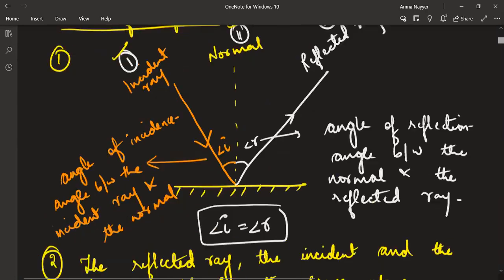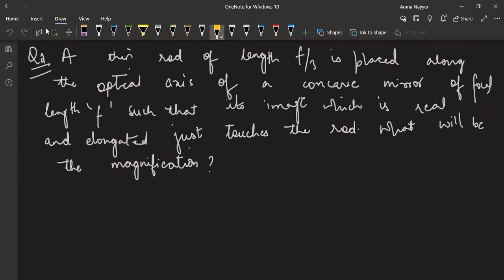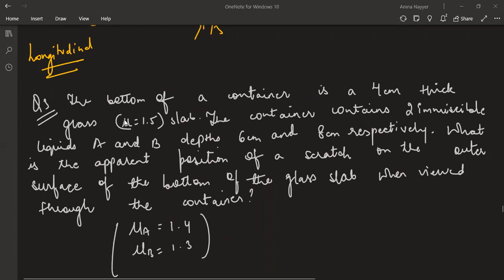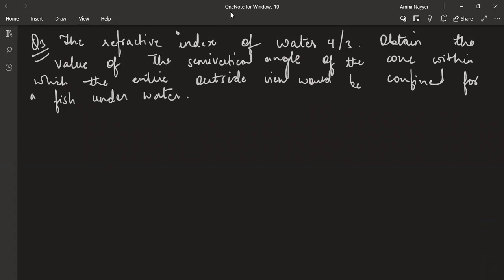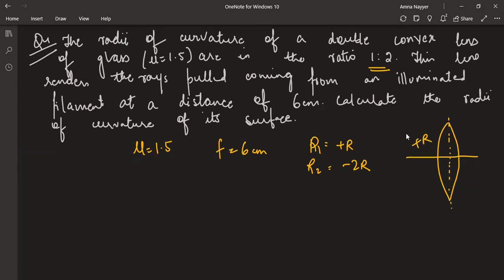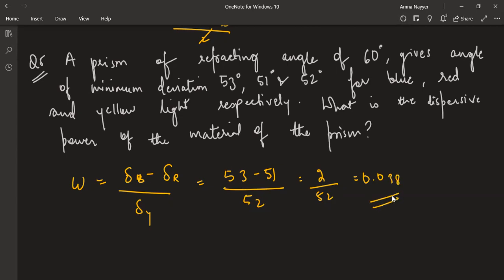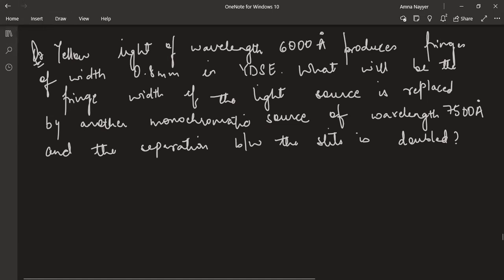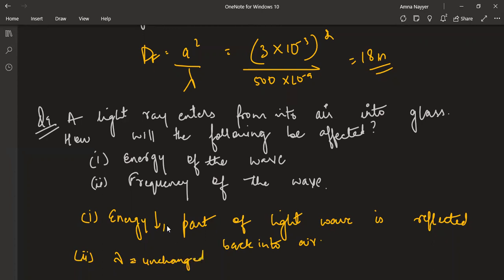Learnivio | Revision of Optics | 12th MEA | 26-12-2022